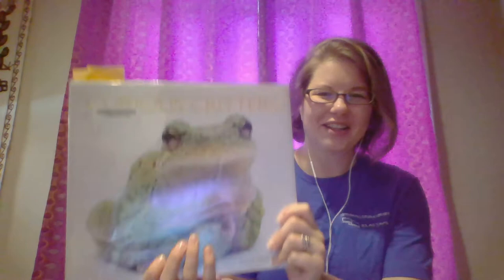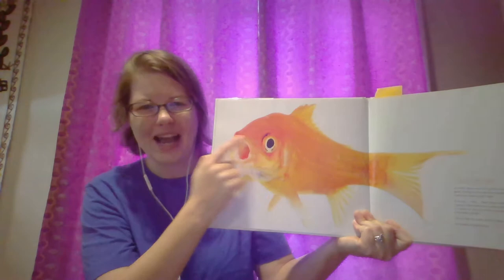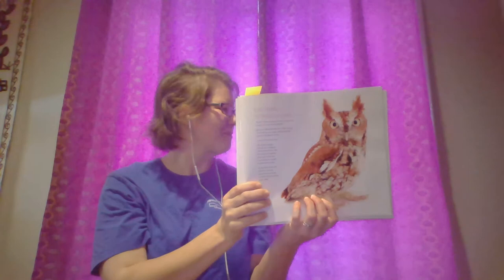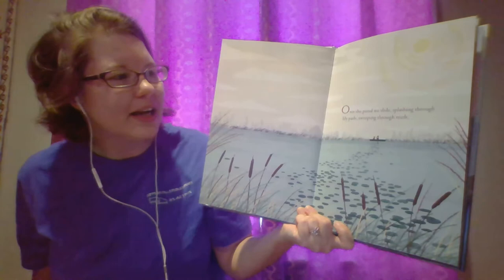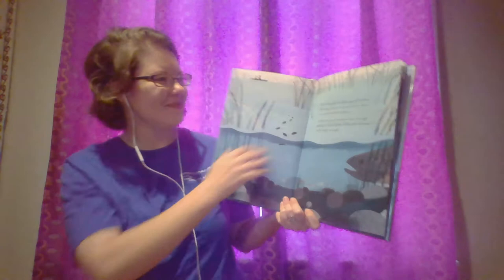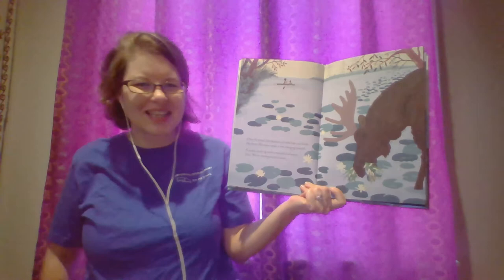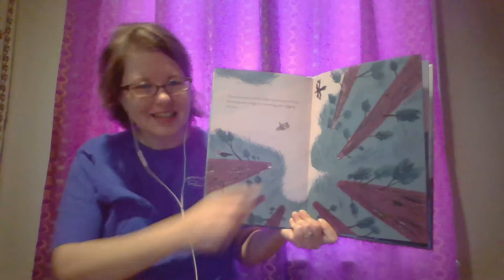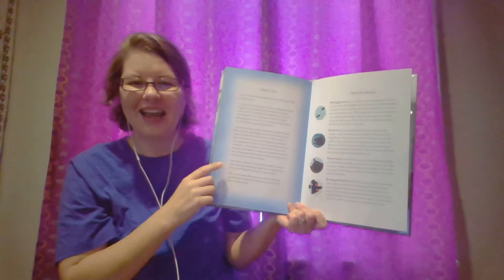Pond Storytime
Take a trip to the pond with Miss Jenna! Thank you to Chronicle Books for allowing us to share today's story, Over and Under the Pond. After our story, transform into butterflies then we'll hike through a forest and to a pond.

Continue exploring pond life with these stories:
Pond by Jim LaMarche
Pond by Louise Spilsbury
The Pond by Nicola Davies
A Different Pond by Bao Phi
In the Small, Small Pond by Denise Fleming
Turtle Pond by James Gladstone
Baby Animals of Lakes and Ponds by Carmen Bredeson
Song of the Water Boatman by Joyce Sidman
Frog and Friends by Eve Bunting